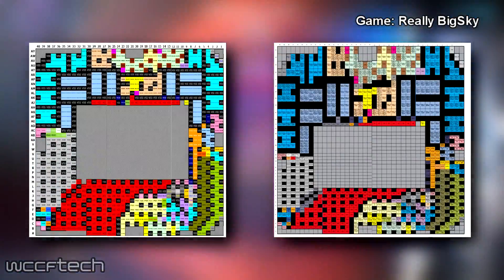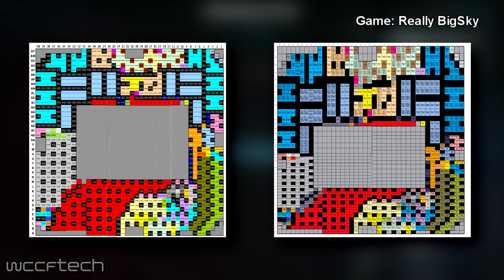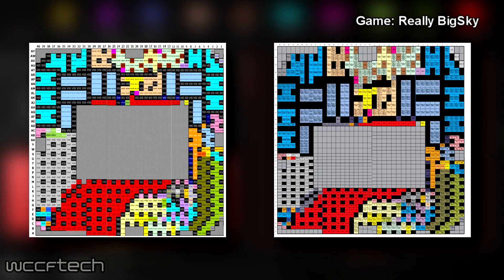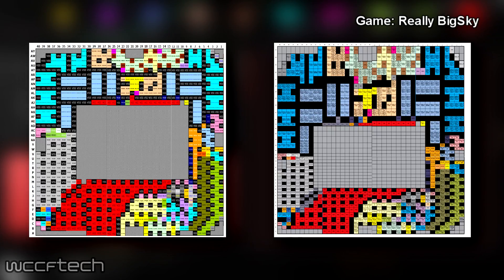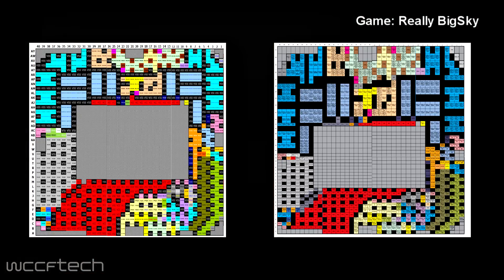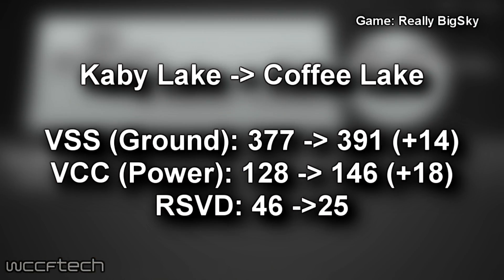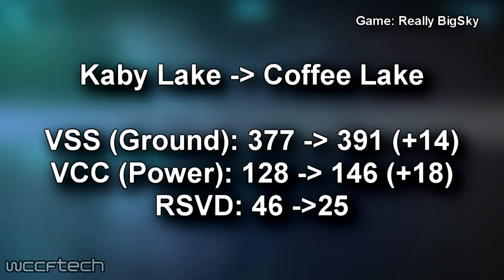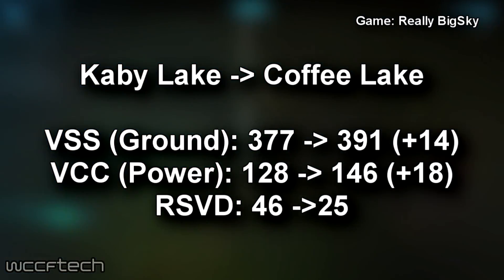Coffee Lake DOES Use A Different Pin Layout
Intel confirmed in their official Coffee Lake briefing that the new processors use a vastly different pin configuration compared to previous generation processors, and as such, there is no backward compatibility with 200 or 100 series motherboards. While Intel did mention it, they didn’t go in to much detail but yesterday, David Schor (Engineer and Industry Analyst in the field of Semiconductor & computer architecture) has revealed that the Coffee Lake processors are indeed using a different electrical pin configuration, confirming Intel’s claims.